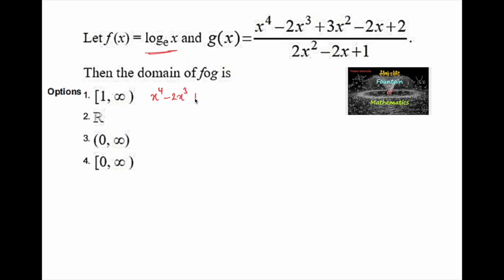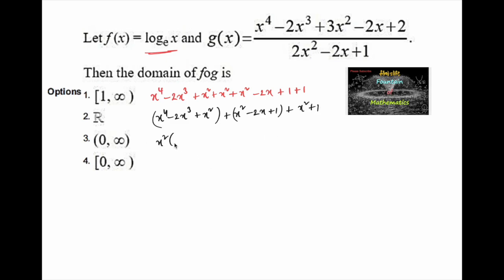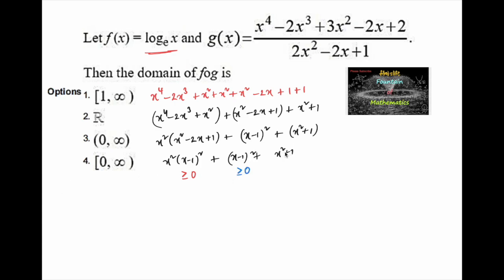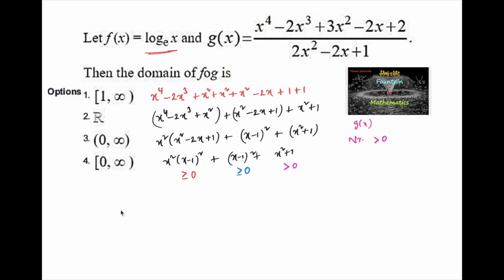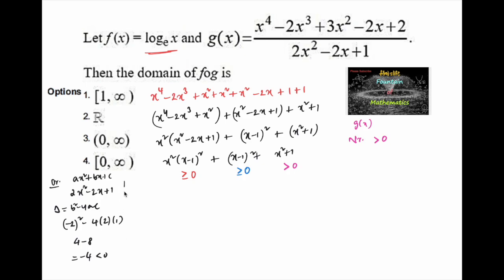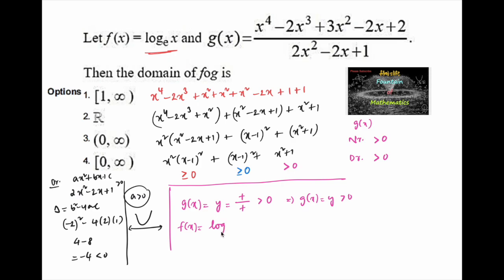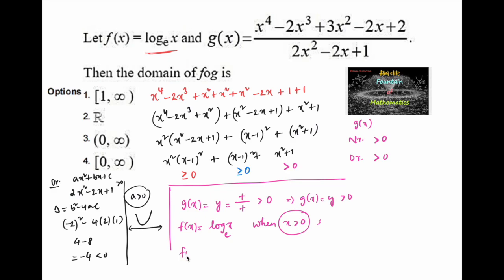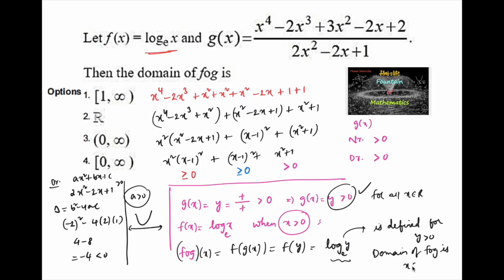Let f(x)=log x & g(x)=x^4-2x^3+3x^2/2x^2-2x|JEE Main 23rd Jan 2025|Session 1|composite|CLASS 11|PYQ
JEE Main Paper Solved